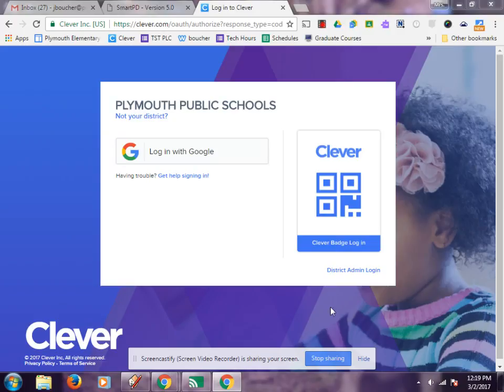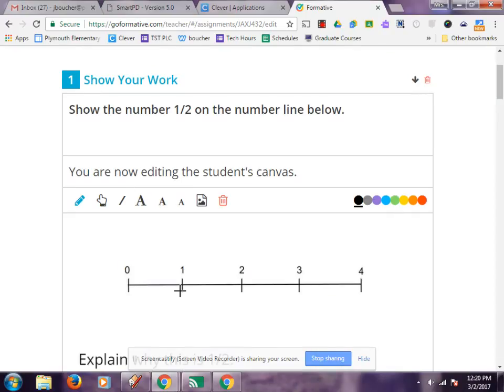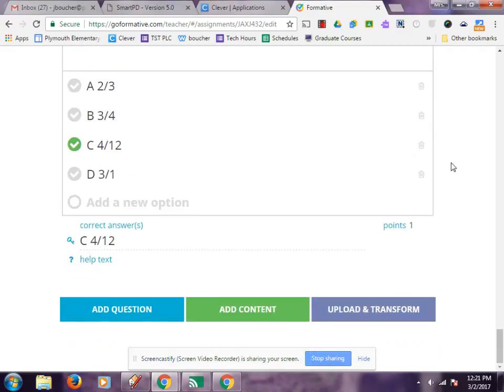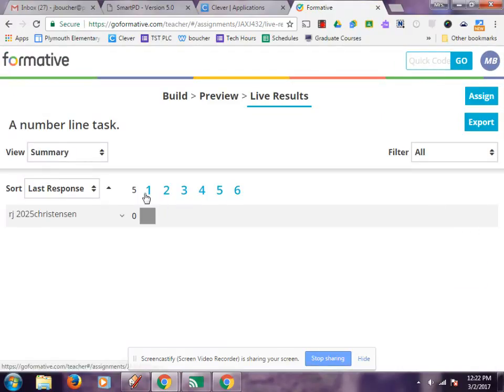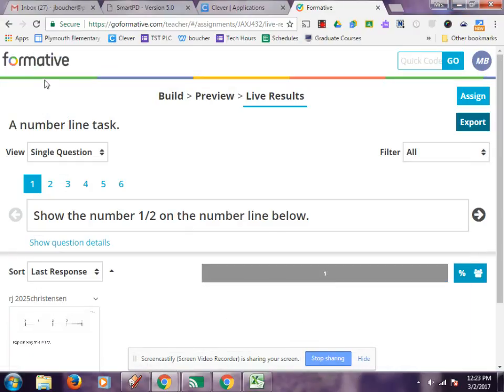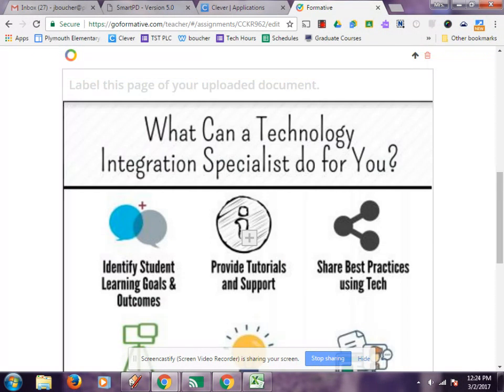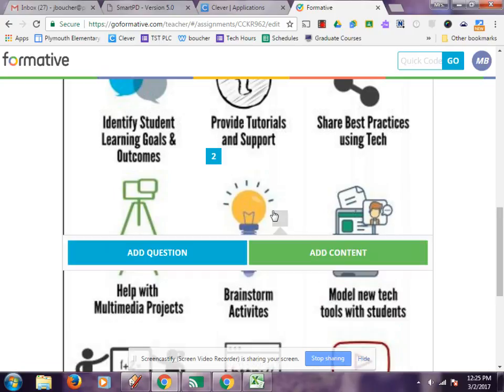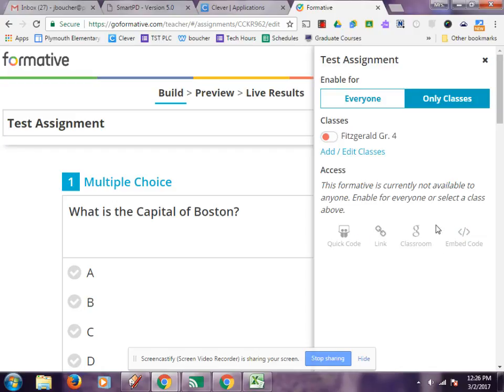Go Formative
A fabulous tool to upload and transform content while also gathering data to drive instruction.